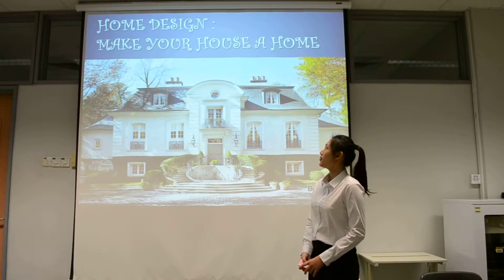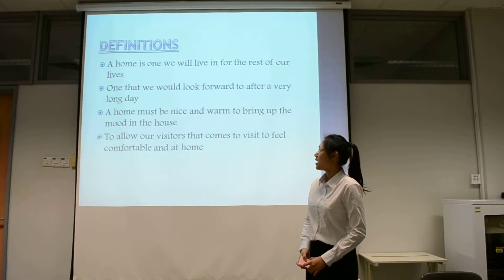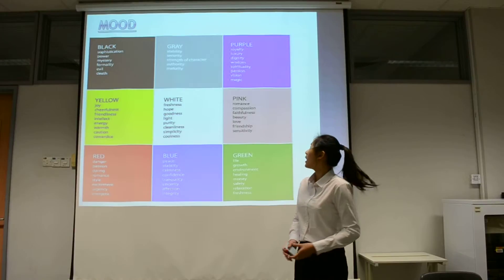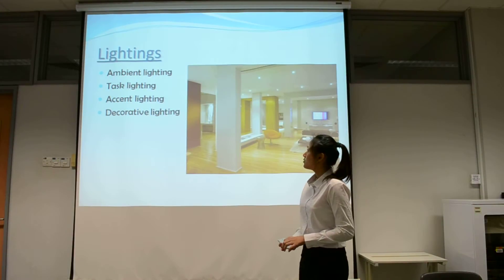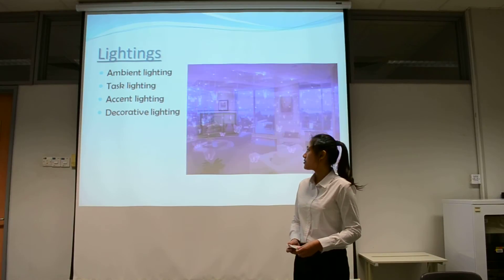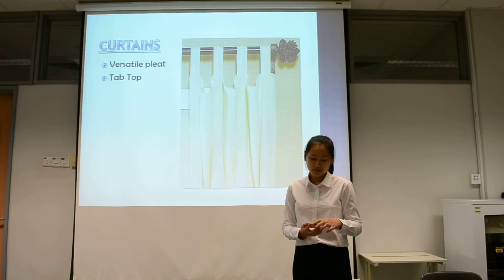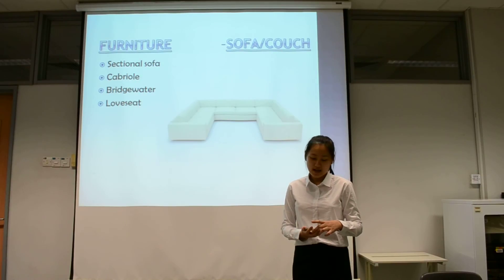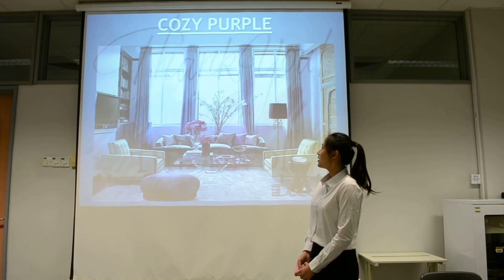OngJingHan 142287B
A presentation on Home design-Make your house a home